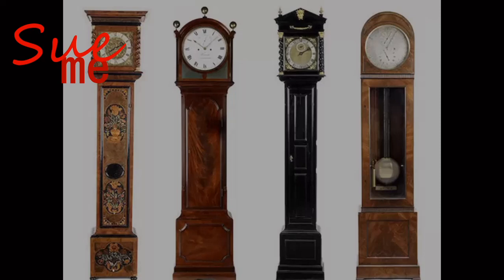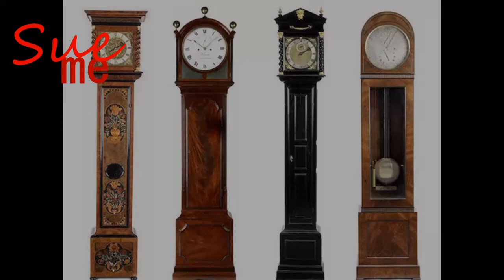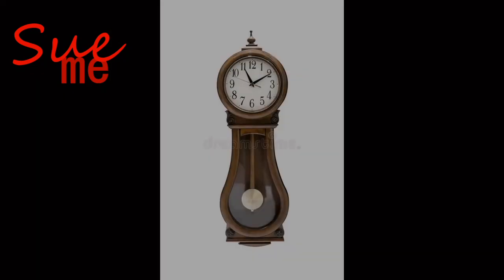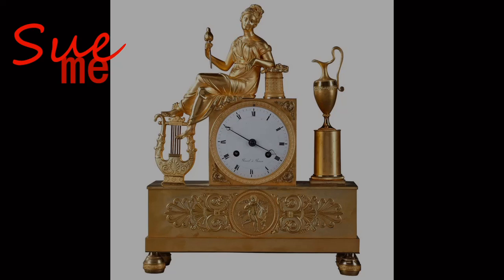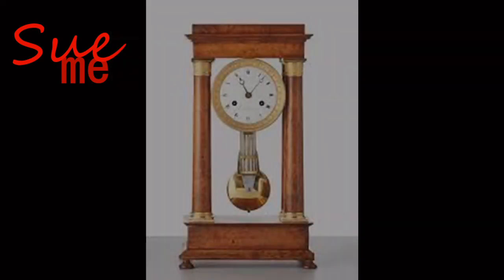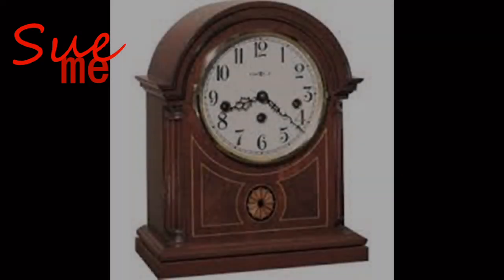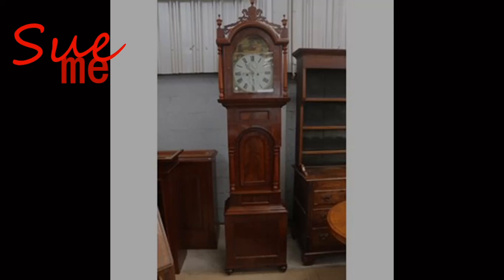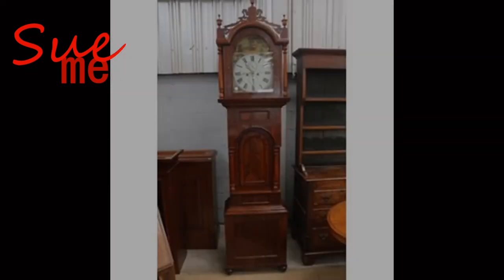19th Century Clocks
Tidbit tray hardware:
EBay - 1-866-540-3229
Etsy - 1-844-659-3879